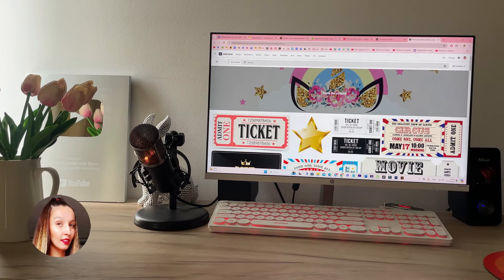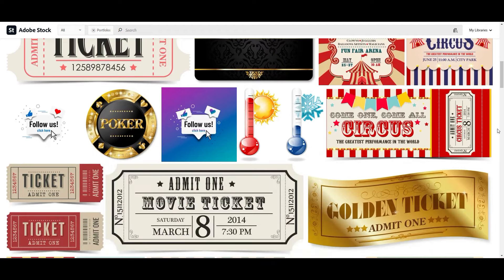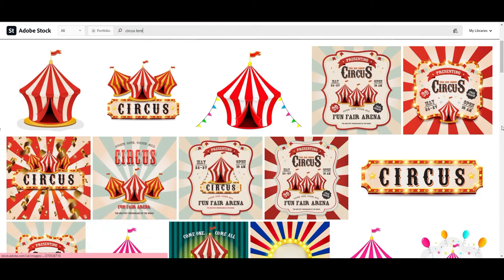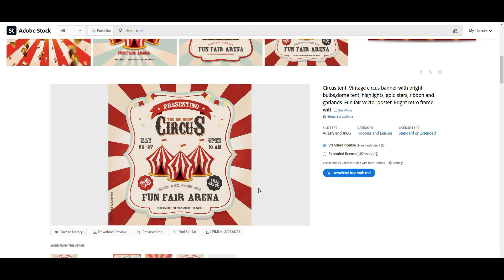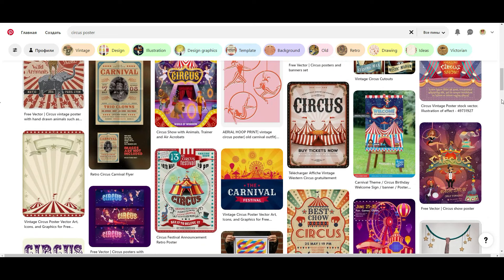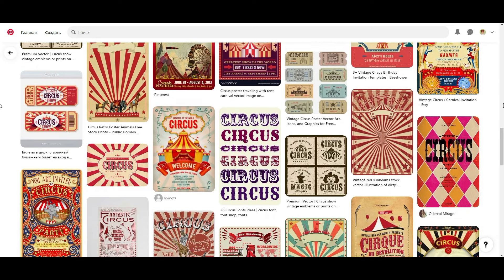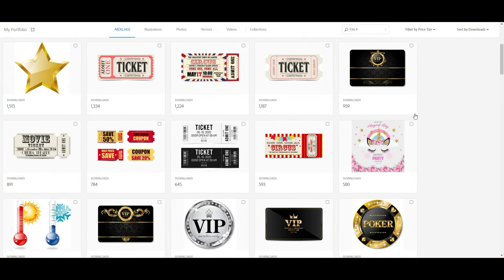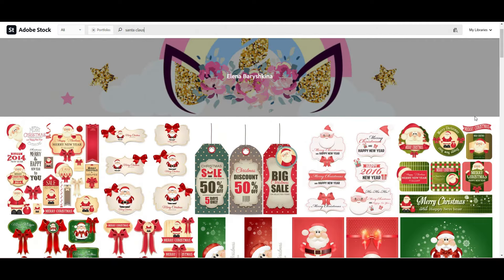HOW TO SIMILAR IMAGES HELP YOU TO MAKE MORE MONEY IF YOU SELL YOUR DESIGNS + MY PORTFOLIO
- only about a graphic design